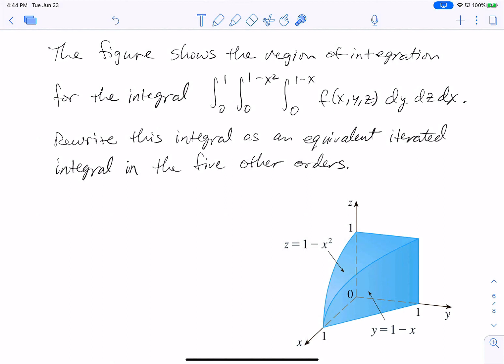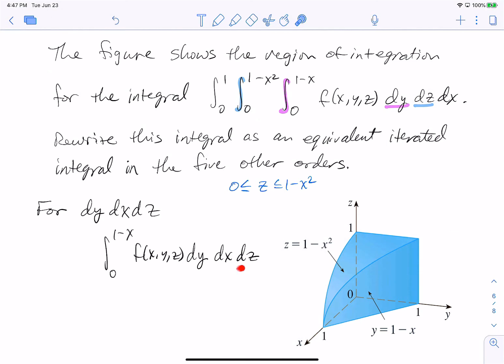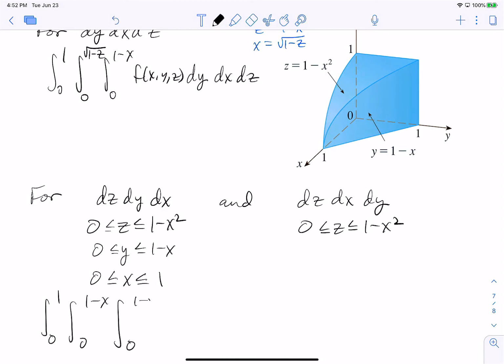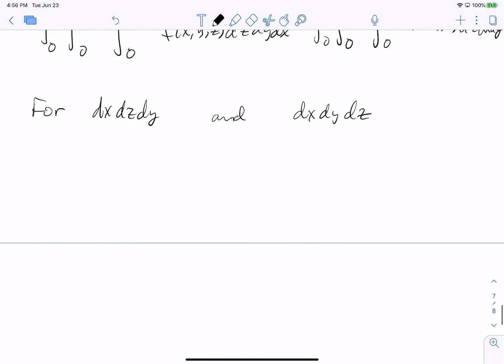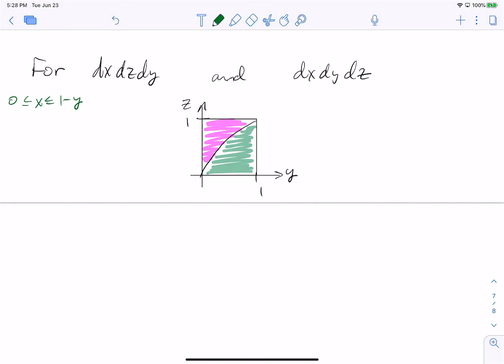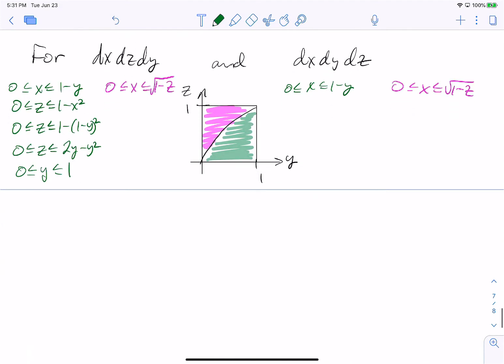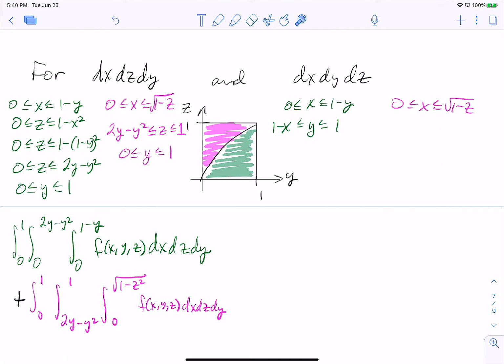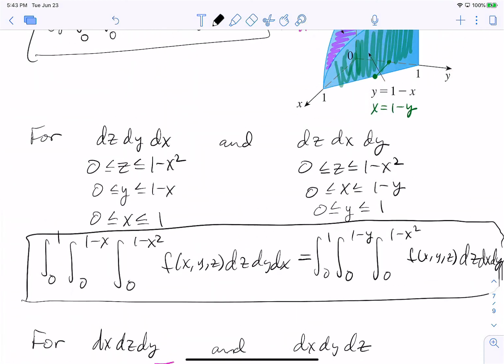Practice: Reordering a Triple Integral | Multivariable Calculus (15.6e)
A worked example rewriting a triple integral in all six possible orders of integration.